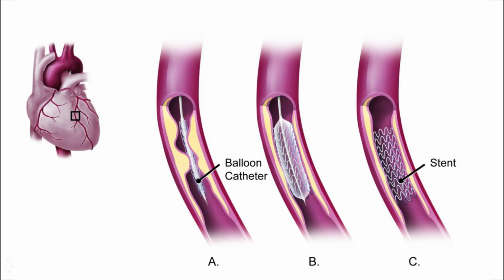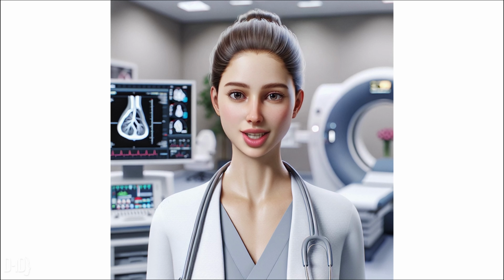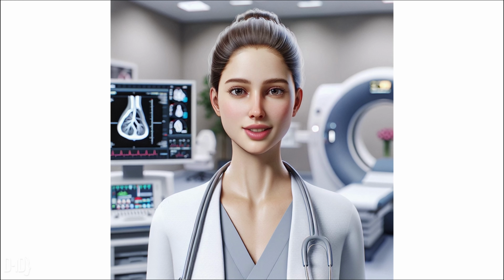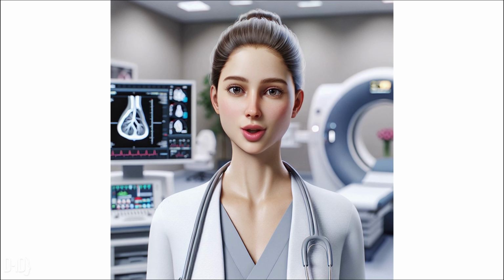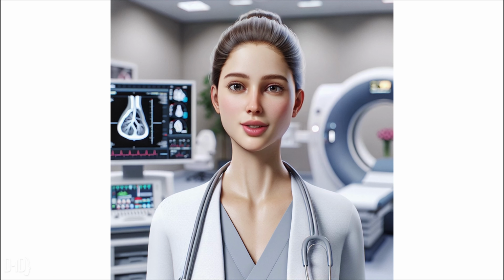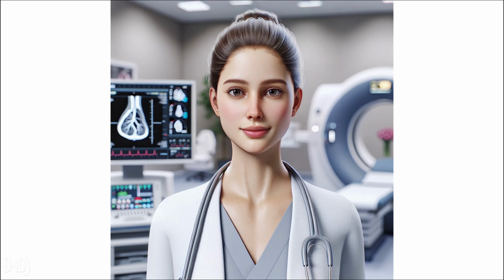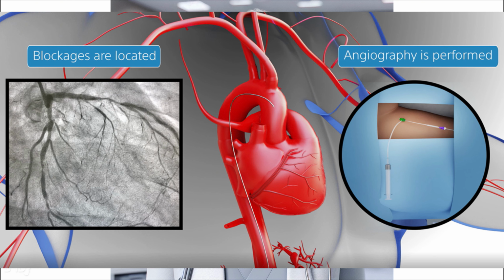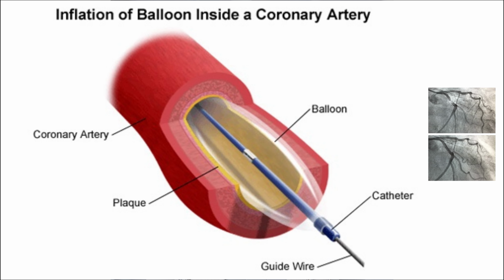BRAIN Angioplasty | Balloon Angioplasty with stent| Angioplasty explained.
Angioplasty is a medical procedure to open blocked or narrowed blood vessels, typically arteries, to restore proper blood flow. Here are the main types of angioplasty: Balloon Angioplasty, Stent and Atherectomy.